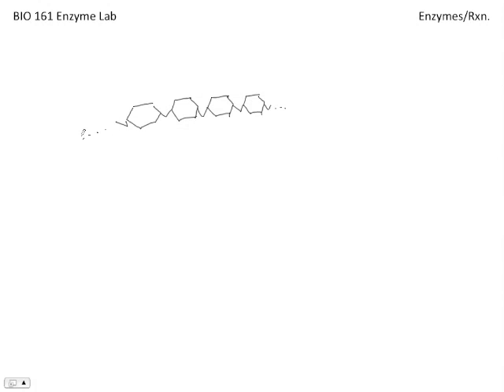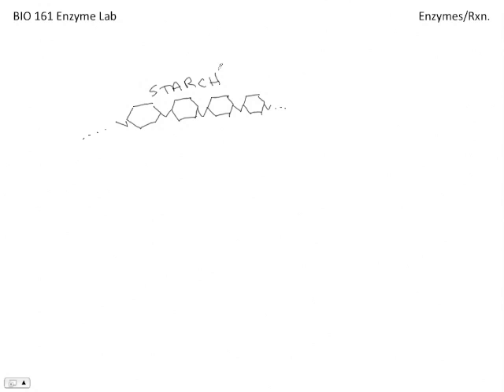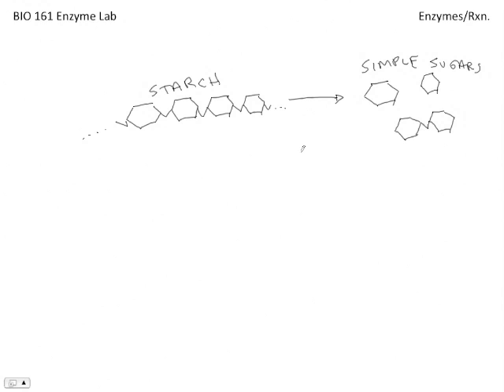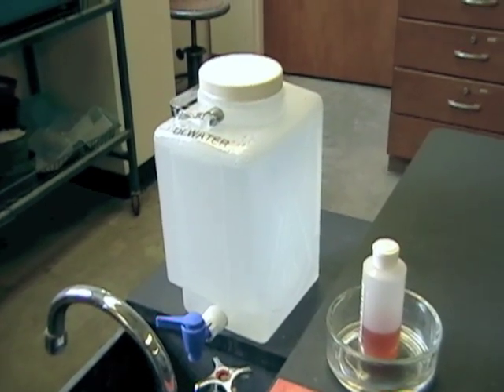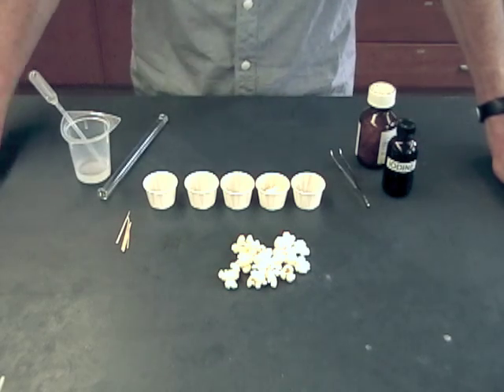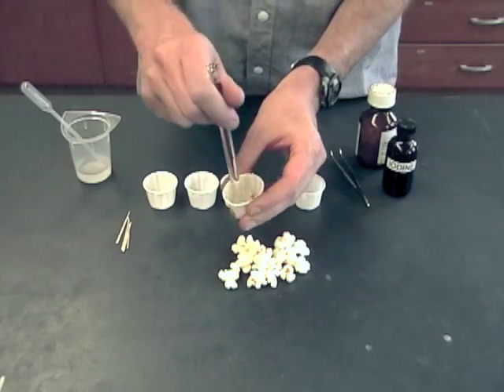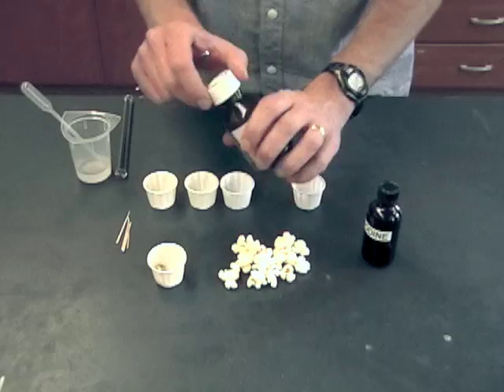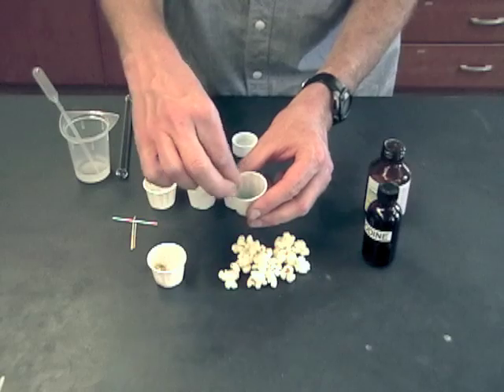BIO 161 Enzyme Lab_starch